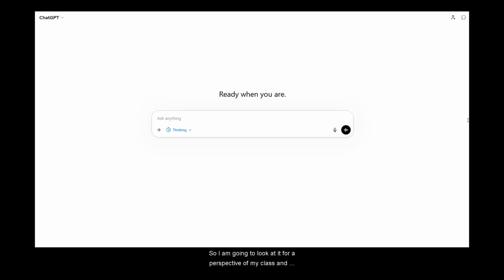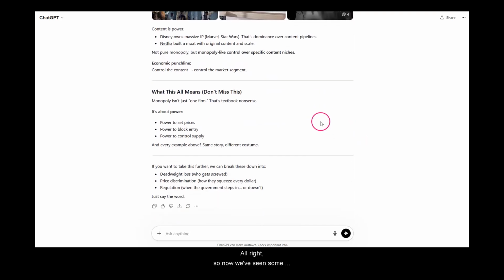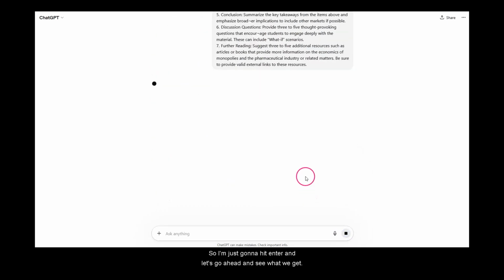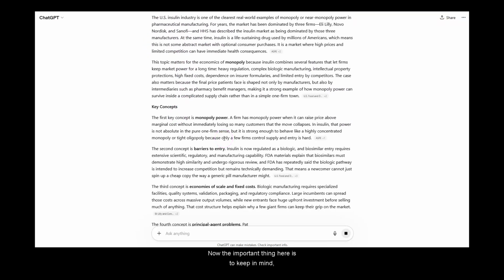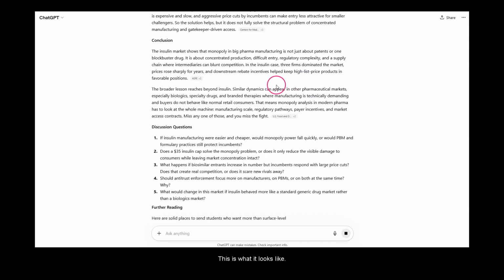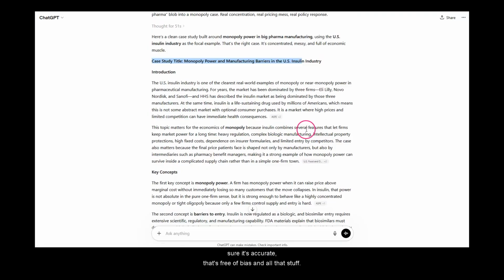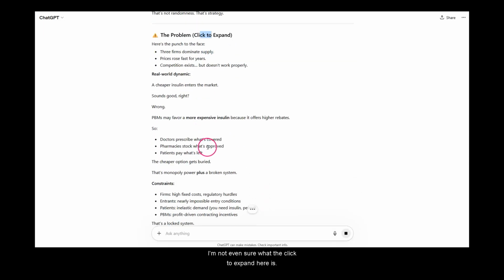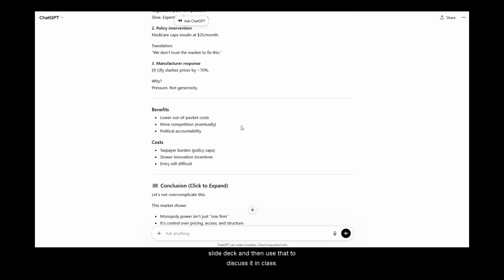Generating Case Studies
In the video, Dr. William J. Byrd demonstrates how educators can use AI to quickly generate real-world case studies to help students see how classroom concepts are applied in practice.
     The video outlines a two-step prompting process:
  Generating Ideas: The speaker first uses a "one-shot prompt" to brainstorm real-world applications for a topic, such as monopoly power in the pharmaceutical or utility industries.
  Building the Case Study: A more complex "multi-prompt" is then used to structure the case study with specific sections, including an introduction, key concepts, a problem and solution, conclusion, and discussion questions.
He emphasizes that because AI can "hallucinate" or include bias, the instructor must act as the expert and verify all information before giving it to students. Additionally, the video shows how to format the output for different needs, such as creating a full-text version for student reading or a bulleted, "classroom-ready" version suitable for PowerPoint decks.

Click on "OUR WEBSITE" Button to find out more.